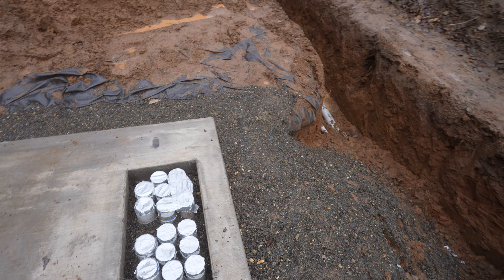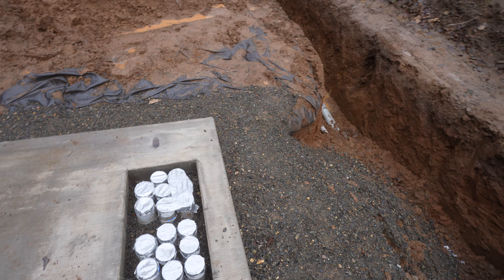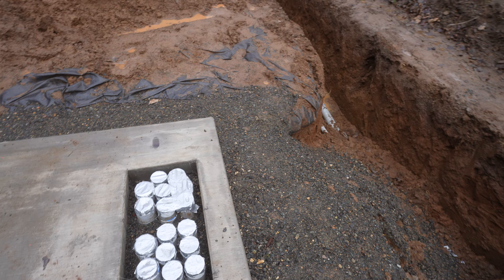Bitcoin Farm Investment - Build a Farm on Your Land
Are you looking to build a farm on your land? Purchase property for the purpose of bitcoin mining? Or maybe you would like to build out infrastructure and host the power? Crypto LLC has all 3 options covered.
Interested in Crypto Mining? Afraid of inflation?
Bitcoin Farm with Crypto LLC